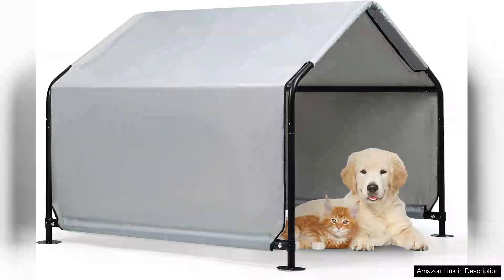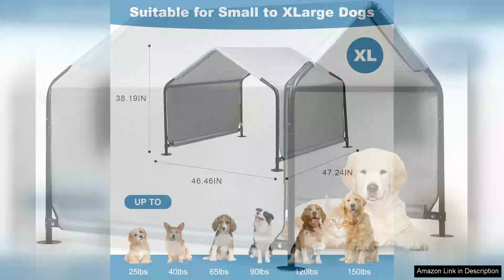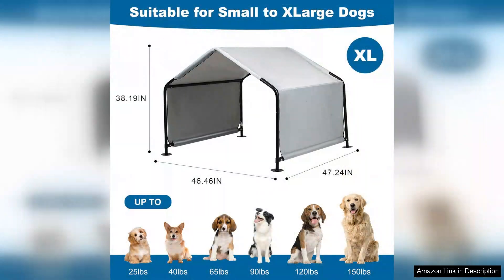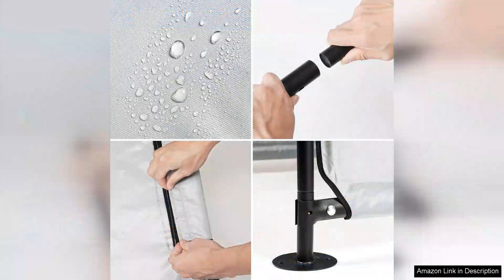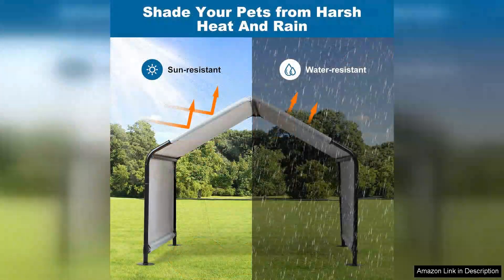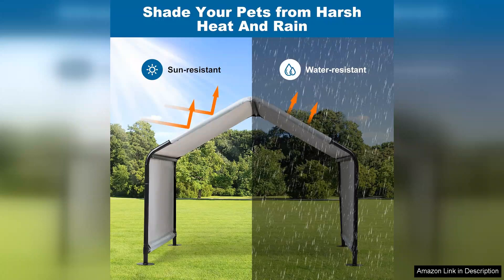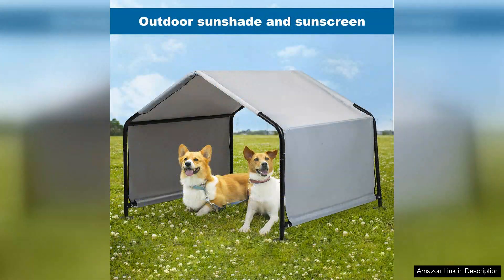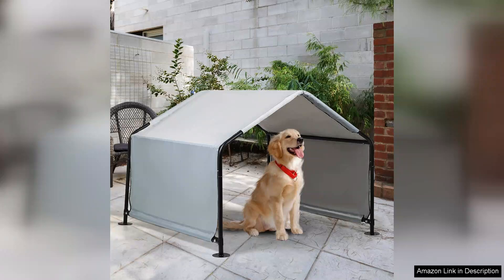Dog Shade Shelter Pet Outdoor Tent Large Dog House Sun Rain Animal Review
I recently purchased the Dog Shade Shelter Pet Outdoor Tent for my large dog, and it has exceeded my expectations in every way. This tent is not only spacious but also incredibly easy to set up, making it a hassle-free addition to our outdoor activities. The design allows ample airflow, ensuring my furry friend stays cool during hot days, while also providing a safe haven from rain.

One of the standout features is the sturdy construction. The materials used are durable and weather-resistant, which gives me confidence that it will withstand various outdoor conditions. I've tested it during both sunny and rainy weather, and my dog remained comfortable and dry inside. The UV protection is a significant plus, as it protects against harmful sun rays during those long summer days.

The tent is also lightweight, making it easy to transport to the park or beach. It comes with a convenient carrying bag, which is a thoughtful touch for pet owners on the go. Additionally, the tent's design includes sturdy stakes that keep it securely anchored, preventing any unexpected movements in windy conditions.

I appreciate the spacious interior, which accommodates my large dog with plenty of room to stretch and move around. It’s also easy to clean, a feature I always look for in pet products. The removable cover is machine washable, making maintenance a breeze.

Overall, the Dog Shade Shelter is an excellent investment for any pet owner looking to provide their dog with a comfortable outdoor space. Whether you're planning a day at the beach or just want a shaded spot in the yard, this tent delivers on all fronts. I highly recommend it for anyone seeking a reliable, stylish, and functional shelter for their beloved pets.